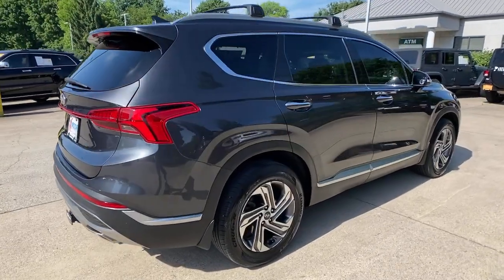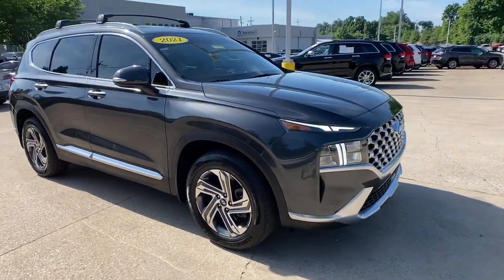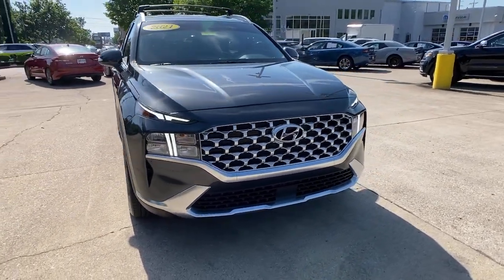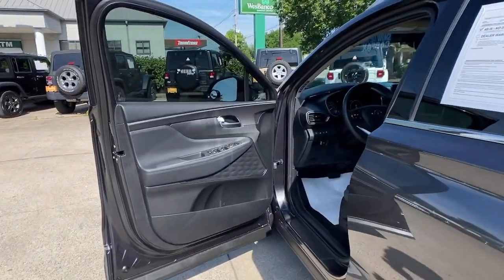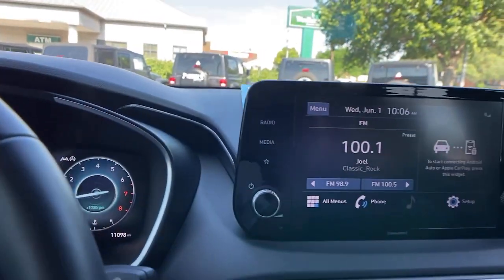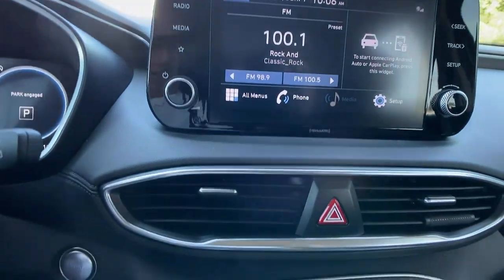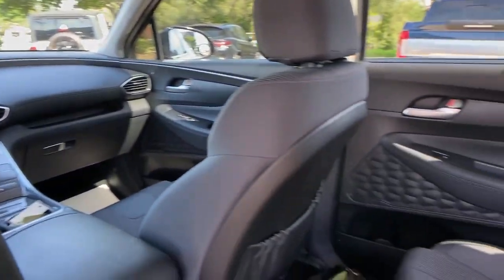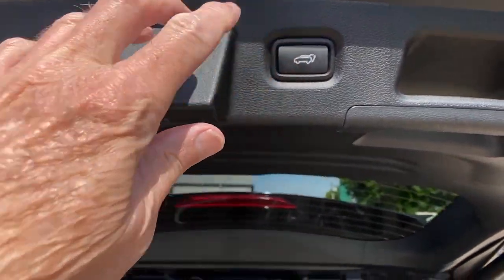2021 Hyundai Santa Fe at Oxmoor CDJR | Louisville & Lexington, KY C13248A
Portofino Gray Used 2021 Hyundai Santa Fe available at Oxmoor CDJR in Louisville, Kentucky. Servicing the Lexington, Elizabethtown, KY New Albany, IN Jeffersonville, IN area.
2021 Hyundai Santa Fe SEL - Stock#: C13248A - VIN#: 5NMS64AJXMH368343

Oxmoor CDJR
4520 Shelbyville Rd